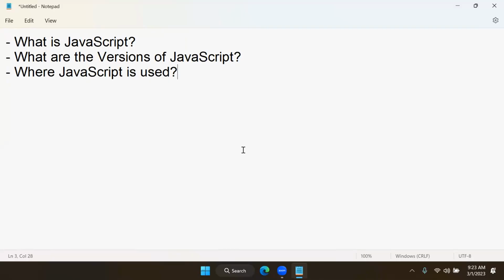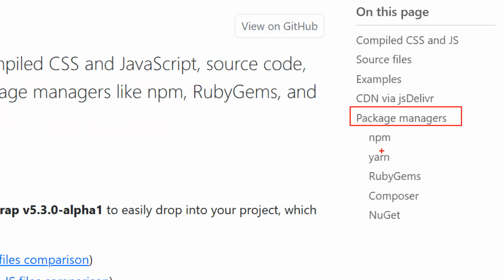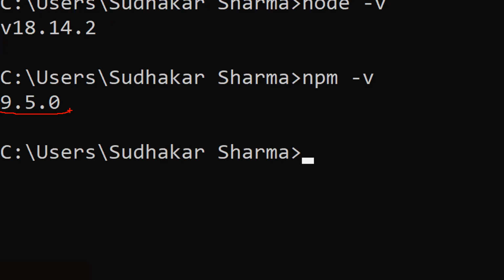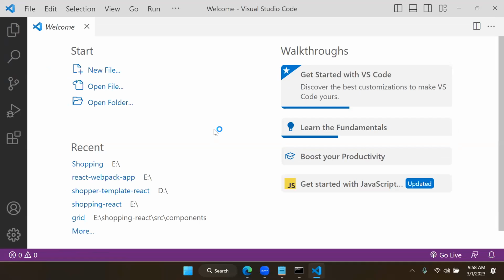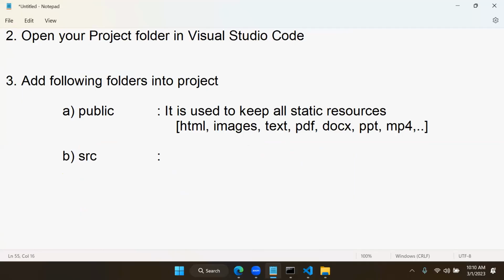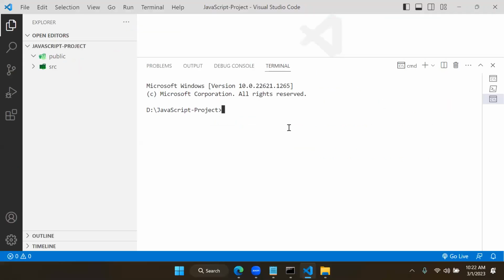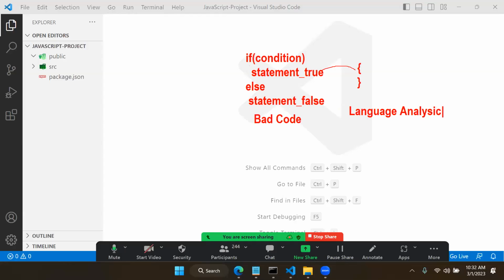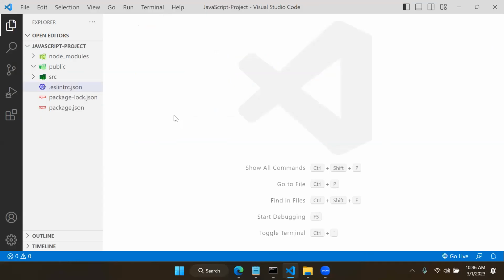Session 3 1st Mar JavaScriptInDepth